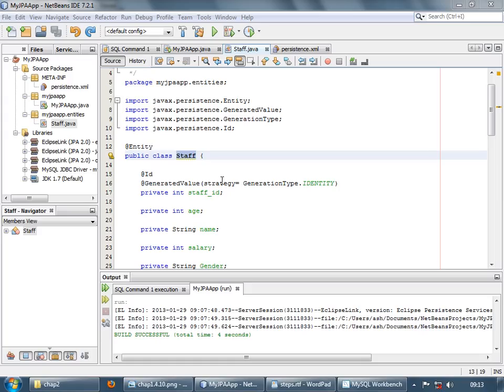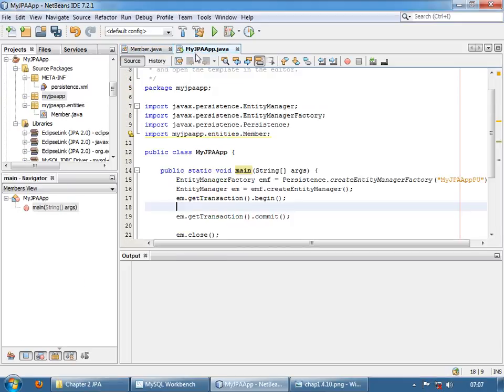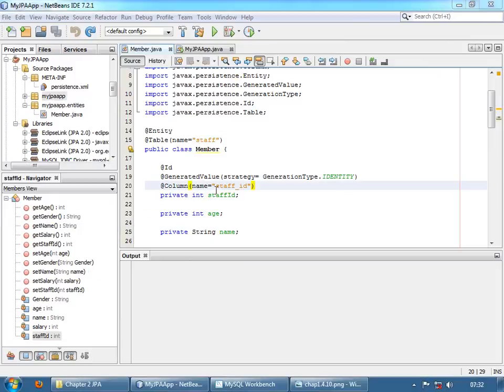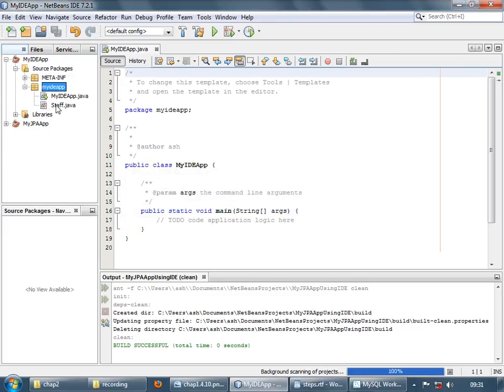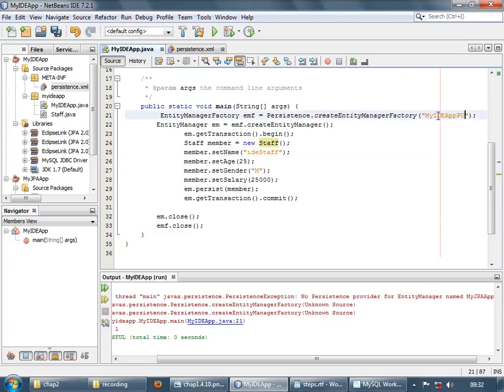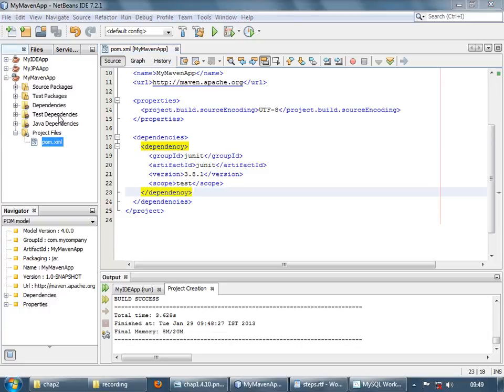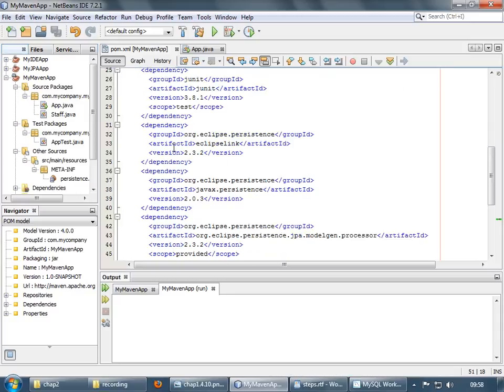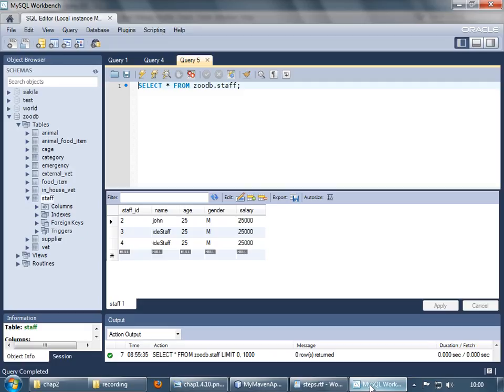3 More about entities and setting